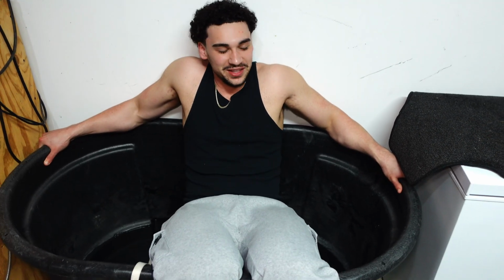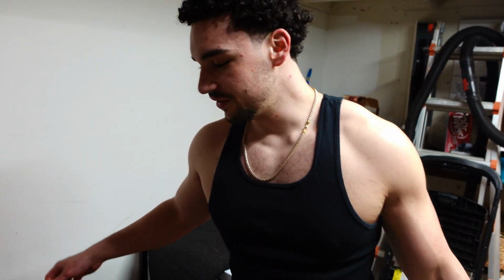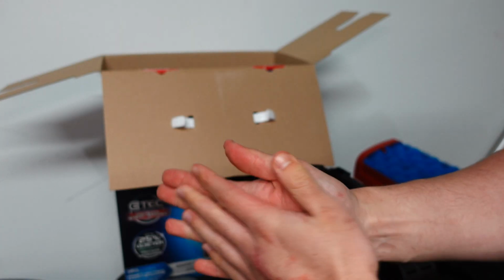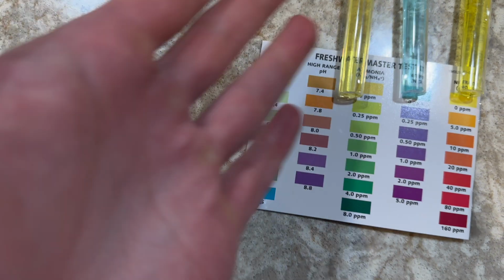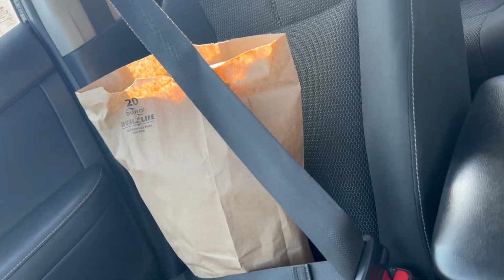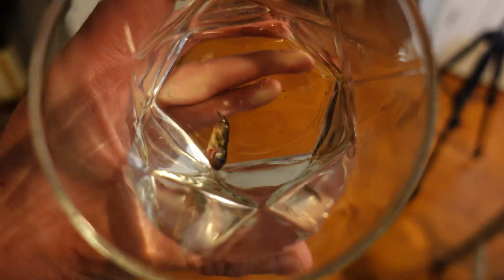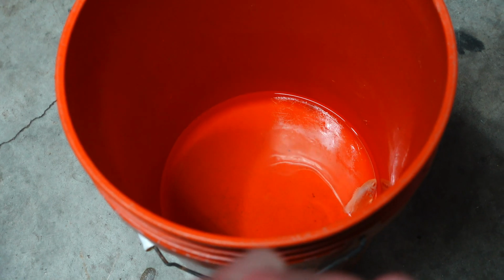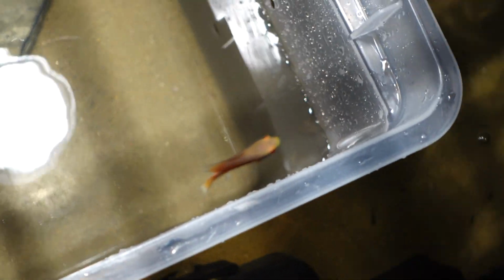Building INDOOR MONSTER FISH POND ! (Predator Fish Only)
Building an INDOOR MONSTER CICHLID FISH POND ! In this video, I go over how to build and set up a 100 gallon stock tank for some BIG predator cichlids! We added some RARE Xingu Pike cichlids, oscar cichlids and just wait until you hear what else will be added soon!

The beats you hear are by my homie Sammy @_sammybowes